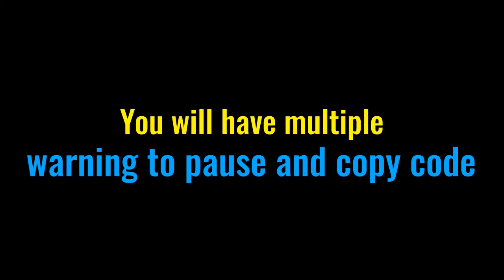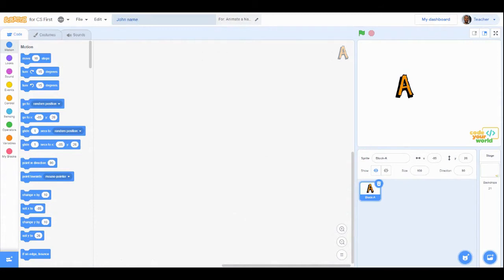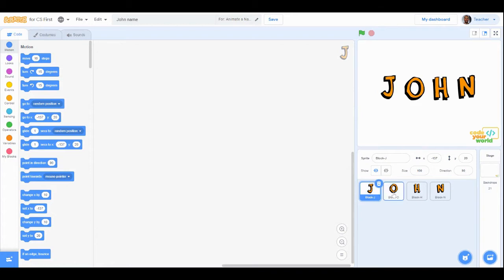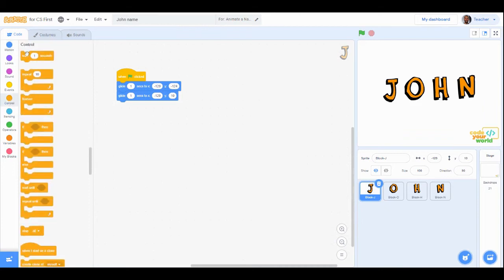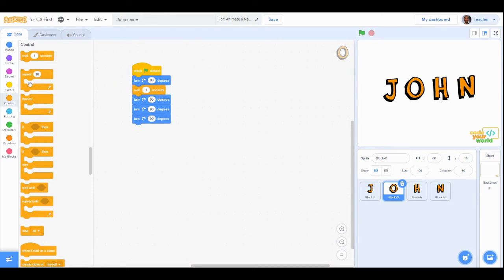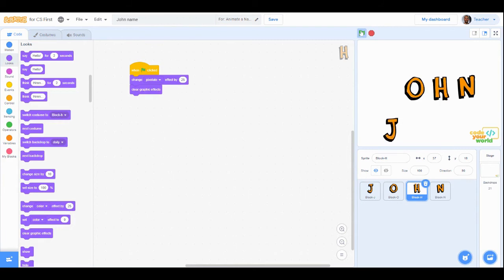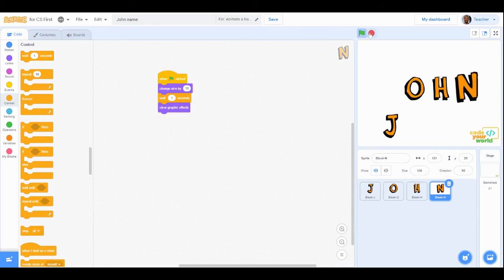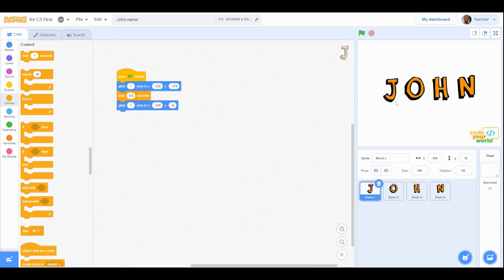Login to CS First/Scratch + animate a name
Use this video to login and to work on the first activity